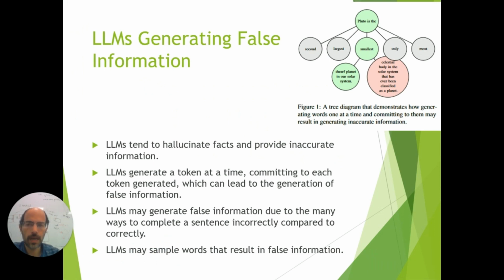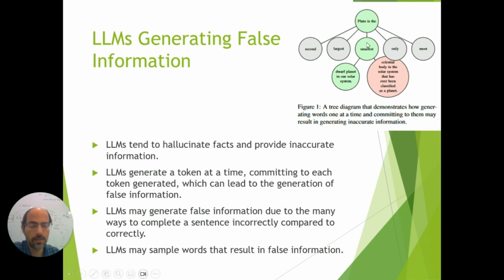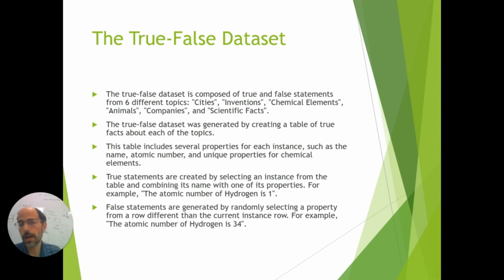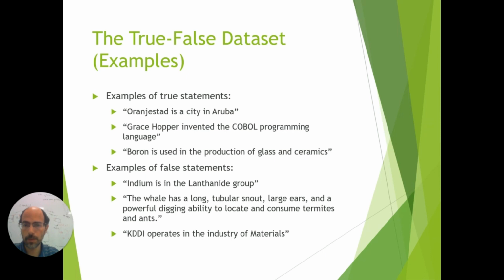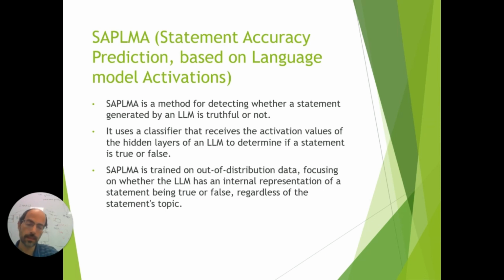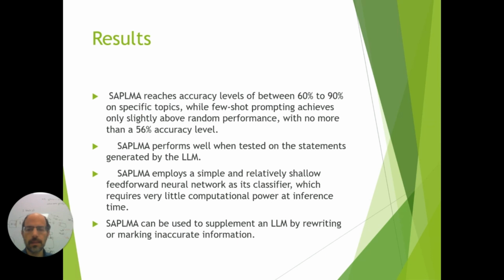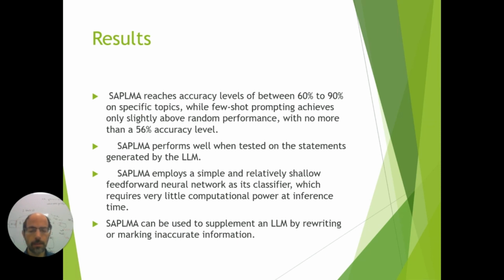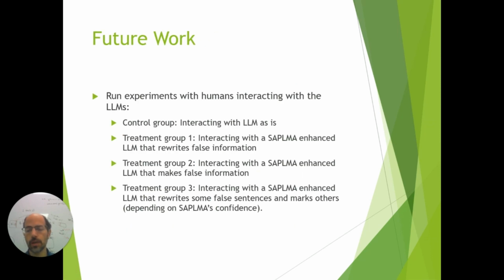The Internal State of an LLM Knows When It's Lying